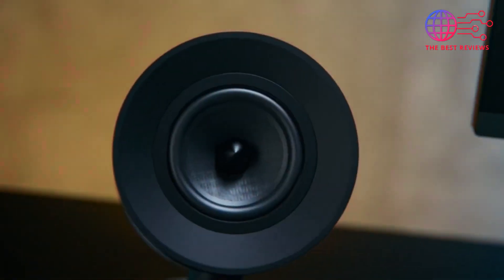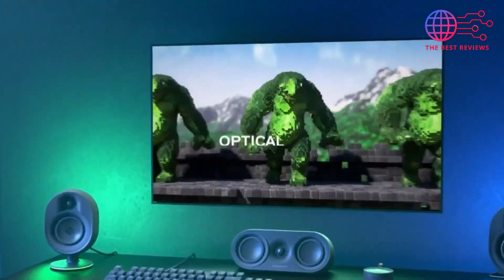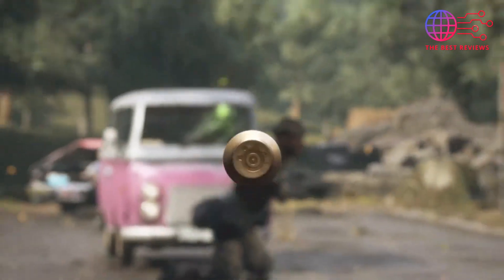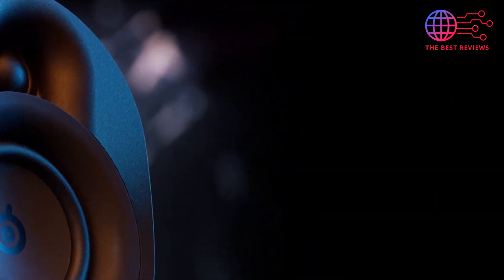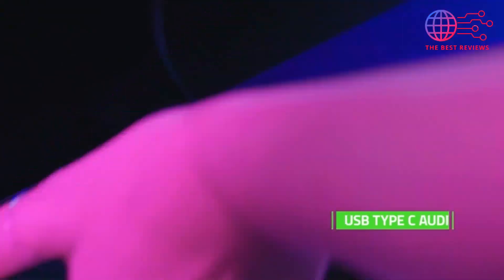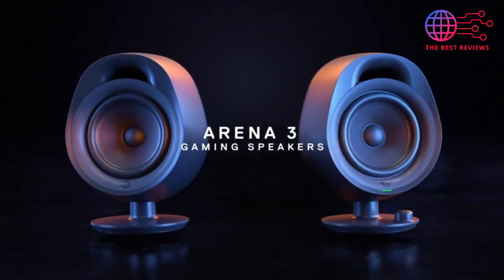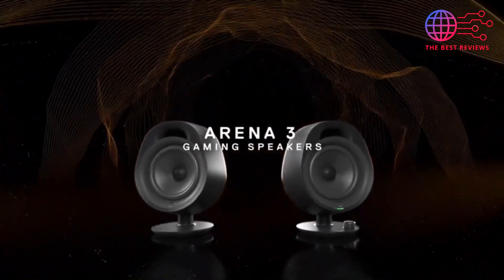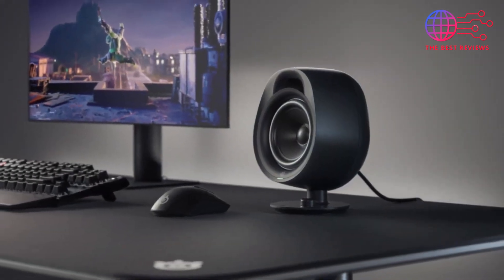Top 3 Best Computer Speakers of 2024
In today’s video, we’re diving into the top three computer speakers of 2024 that will elevate your audio experience to the next level. Whether you're gaming, watching movies, or just listening to music, the right speakers can make all the difference.
Links to the Best Wireless Gaming Mouse of 2024 we listed in this video:

No : 03 Steel series arena 9
No : 02 Razer Leviathan V2 Pro
No : 01 Steelseries arena 3